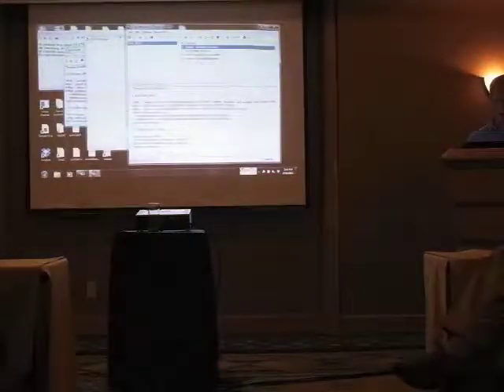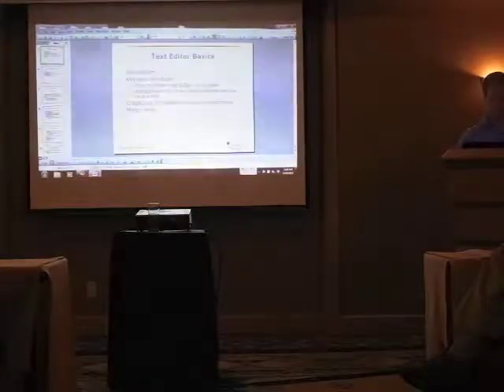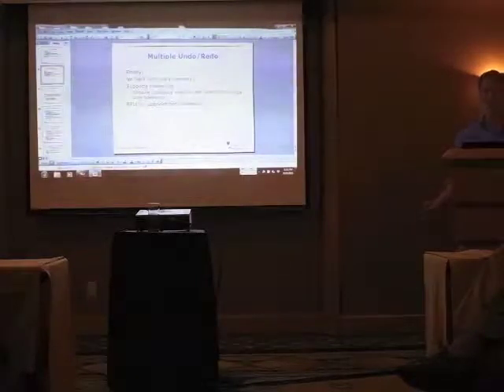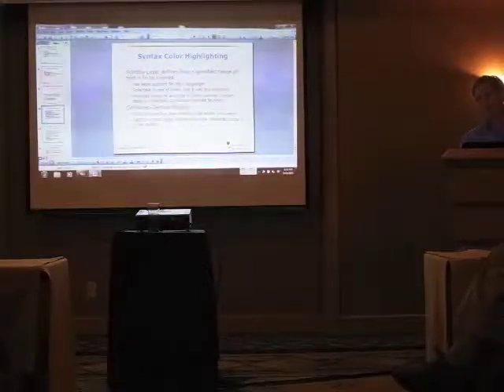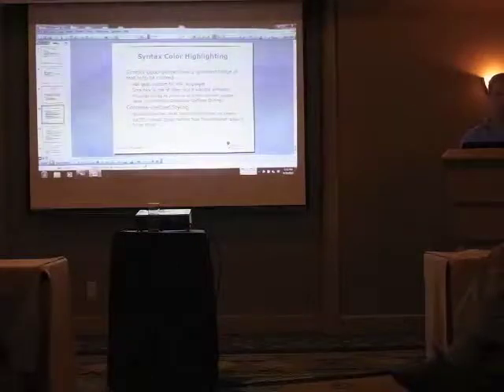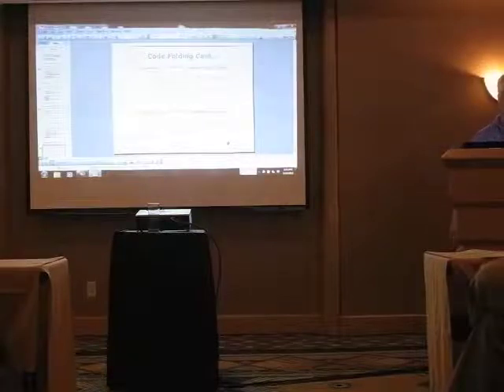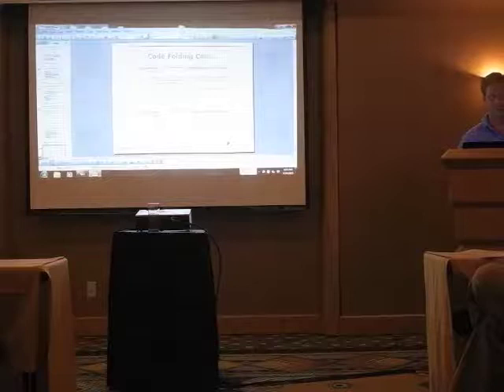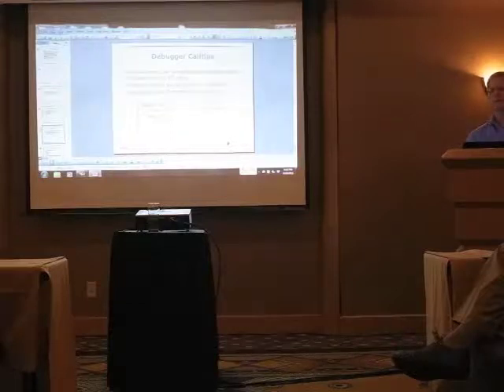ST 4U 407: Scintillating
Seth Berman talks about the new editor going into the VA Smalltalk toolset at STIC 2013